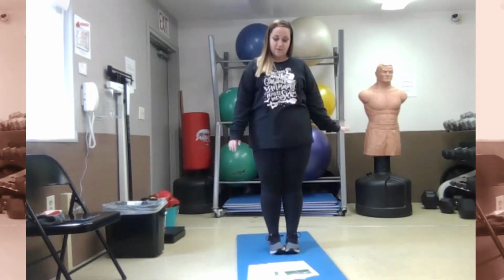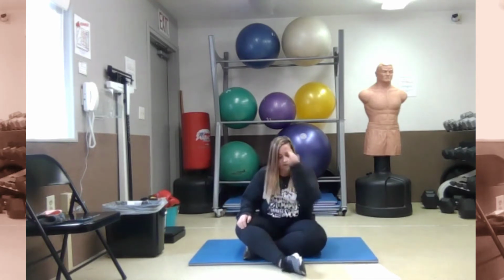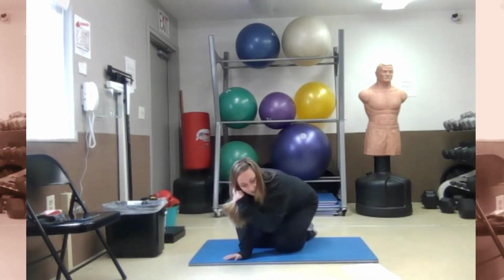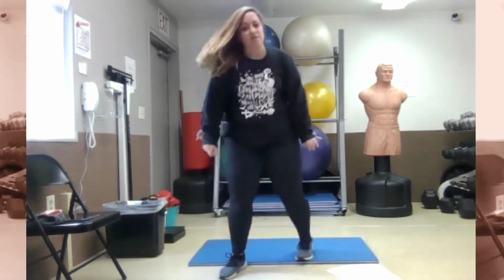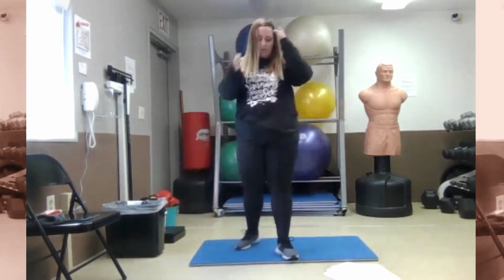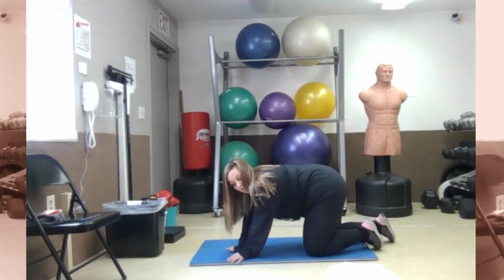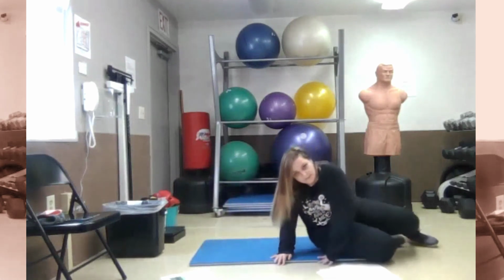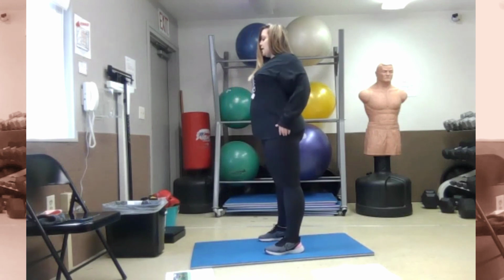Fit Breaks with Jess (October 2020)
Join Jess McKay, Community Health Worker, at Good Shepherd Health Care System as she leads low-impact exercises for all ages.